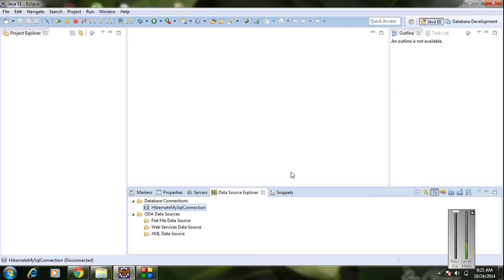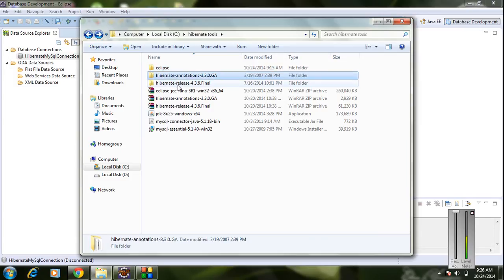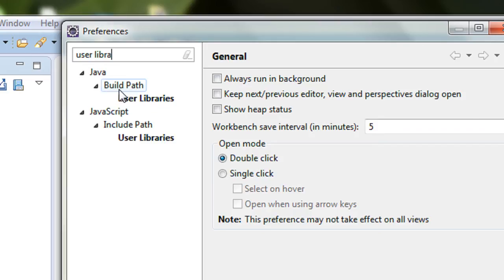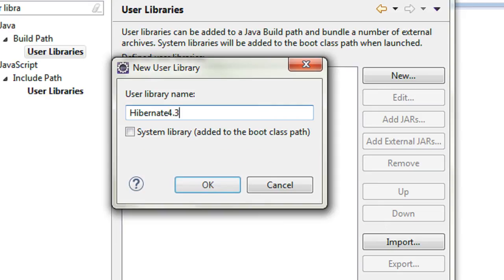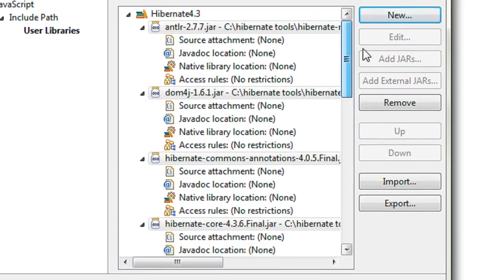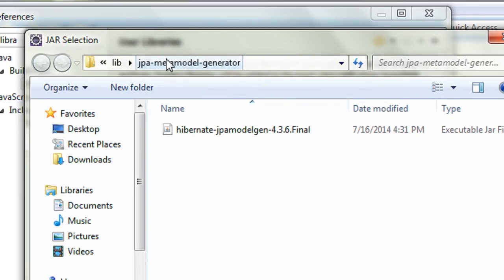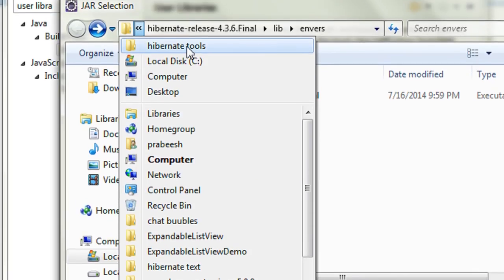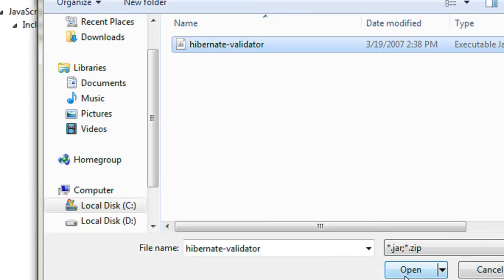Hibernate - 03 - Integrate Hibernate with eclipse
How to add hibernate jar files to eclipse and how to configure.